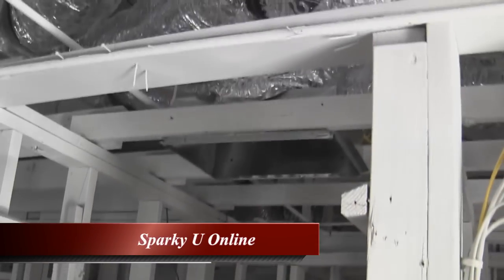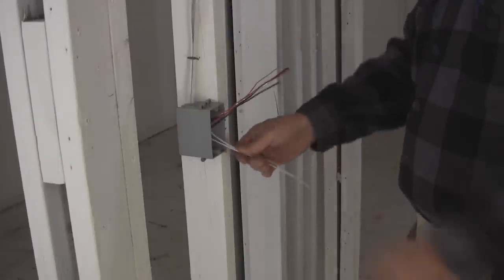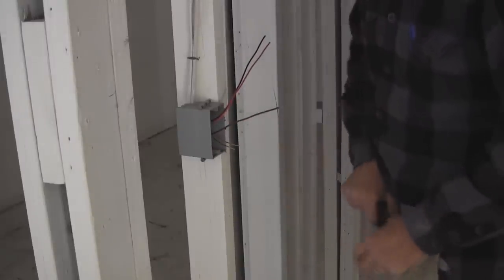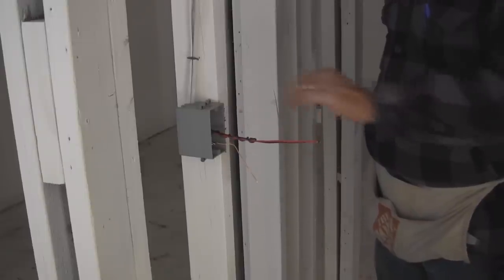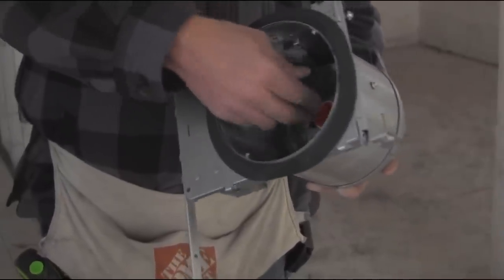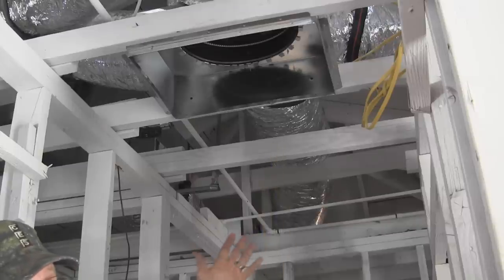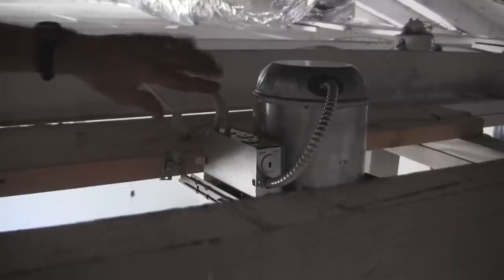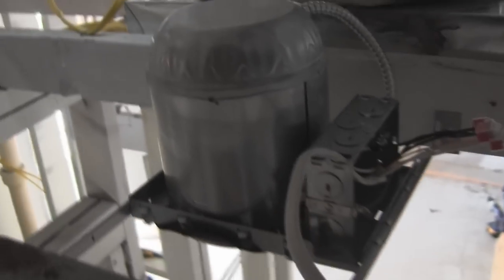3-Way Switches and Recessed Cans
In this video I'll show how to wire 3 way switches,electrical wiring on the home remodel rewire I've been working on. The recessed cans are in the hall with one switch at living room hall entrance and the other at the kitchen.